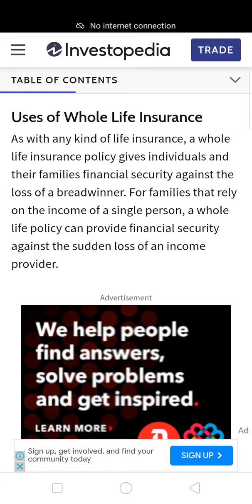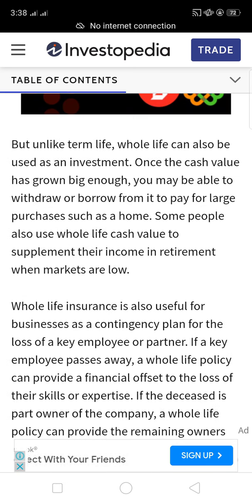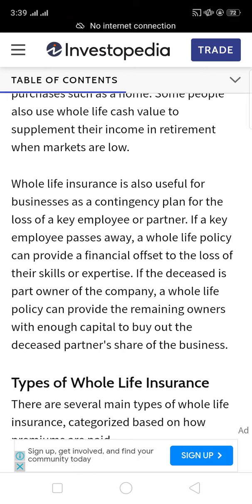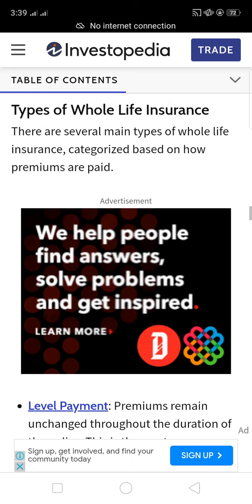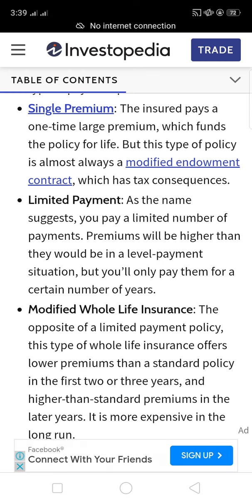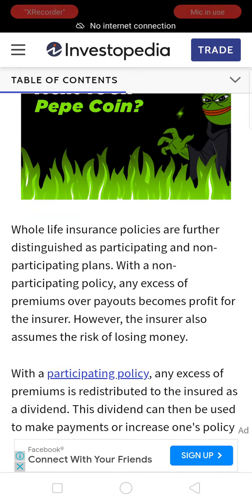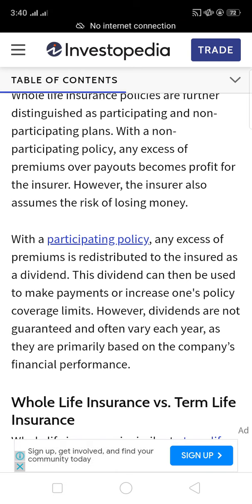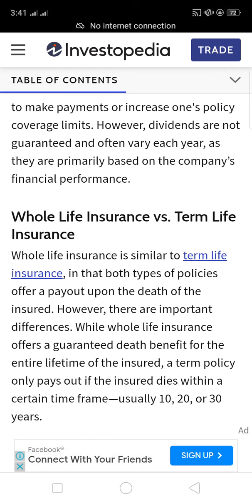Howto use whole life insurance to get rich | Term insurance vs whole life | Aabidah Tech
Whole life insurance is a type of permanent life insurance that provides coverage for the entire duration of the policyholder's life. Unlike term life insurance, which is in effect for a specific period, whole life insurance offers lifelong protection, as long as the premiums are paid. It guarantees a death benefit to the beneficiaries upon the policyholder's passing, creating a financial safety net for loved ones. Additionally, whole life insurance also accumulates cash value over time, which can be utilized for various purposes, such as borrowing against it or even surrendering the policy for a cash value payout. With its combination of lifelong coverage and financial benefits, whole life insurance offers a comprehensive solution for individuals seeking long-term security and peace of mind.

how to use cash value of whole life insurance
how to use a whole life insurance policy
how to use a whole life insurance to buy a house
how to use whole life insurance as bank
how to use whole life insurance as an investment
how to use whole life insurance to built wealth
how to use whole life insurance for retirement
how to use whole life insurance to pay for college
how to use whole life insurance to your advantage
how to use whole life insurance cash value
how to use whole life insurance to create wealth

How to use whole life insurance to get rich | Term insurance vs whole life | Aabidah Tech